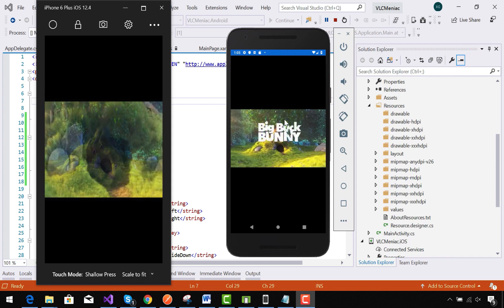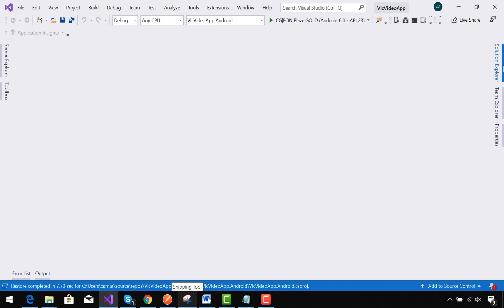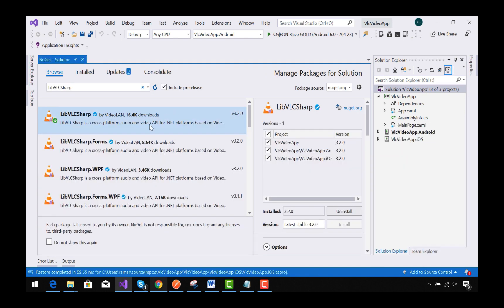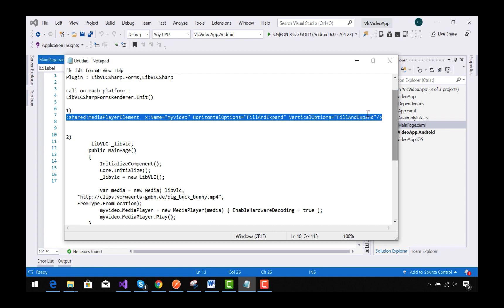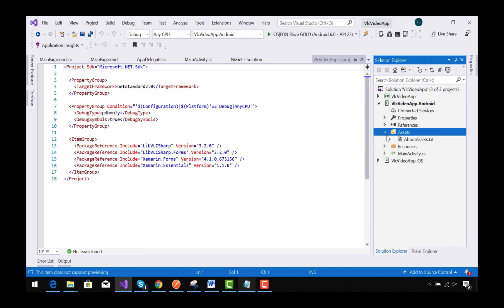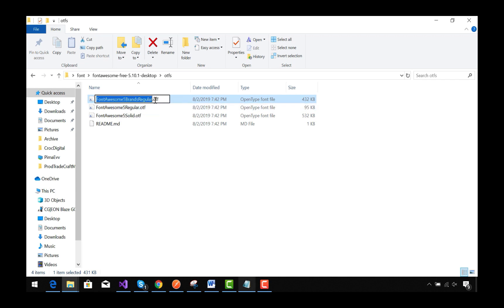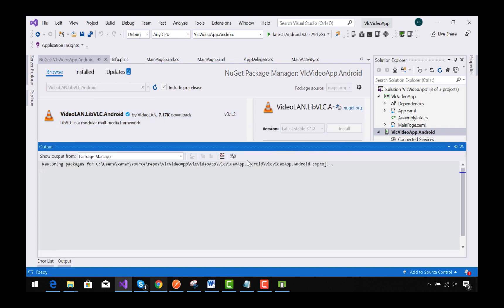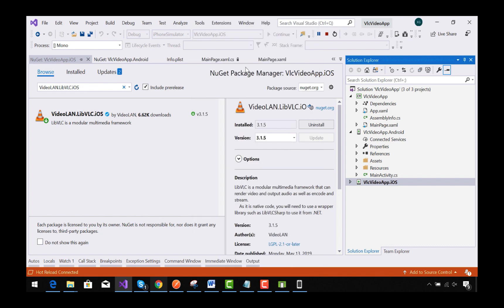Xamarin forms VLC Video Player Tutorial 40